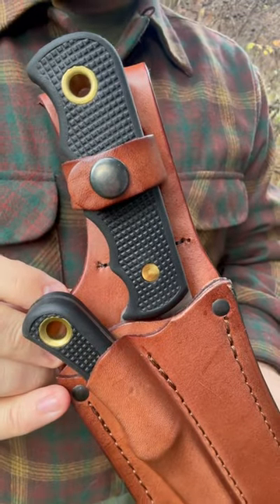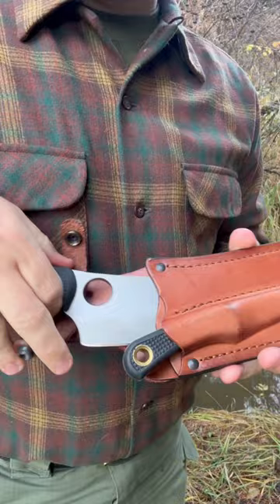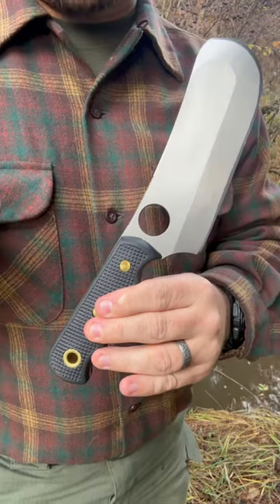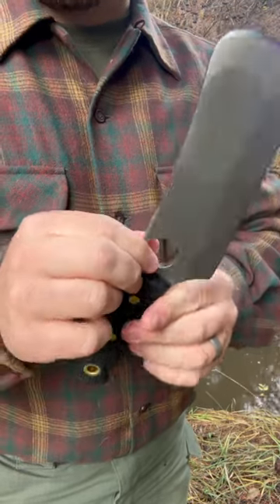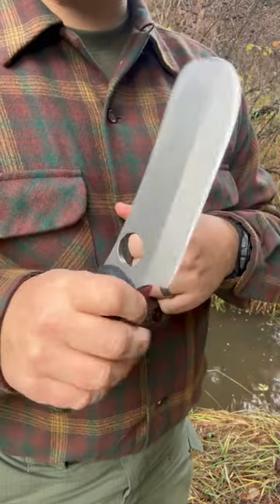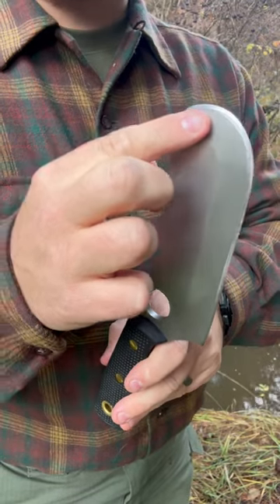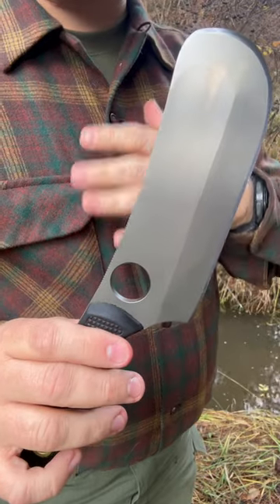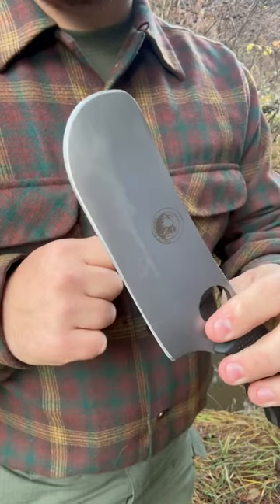Brown Bear Cleaver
Are you looking for a lopping and chopping tool. Look no further than the Brown Bear Cleaver by Knifes of Alaska. This is a durable chopper manufactured from a thick slab of D2 carbon steel. If you are looking for a durable blade that will help you process wild game you should consider this excellent knife.